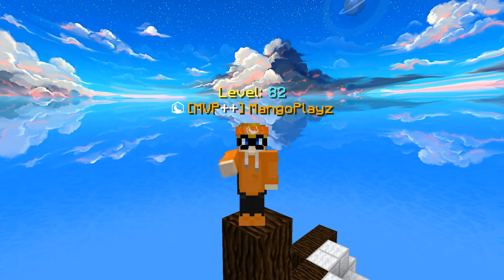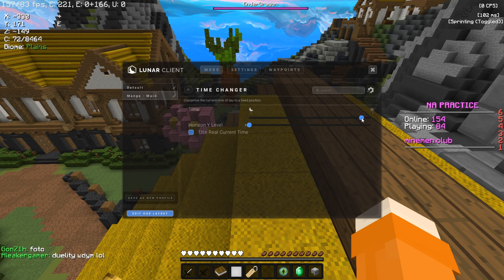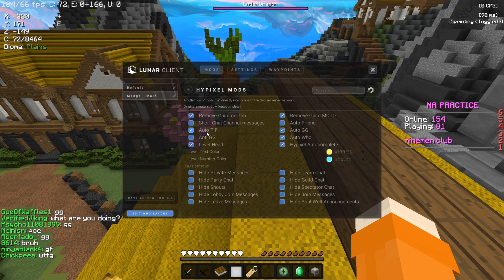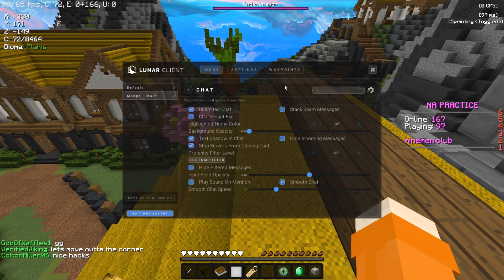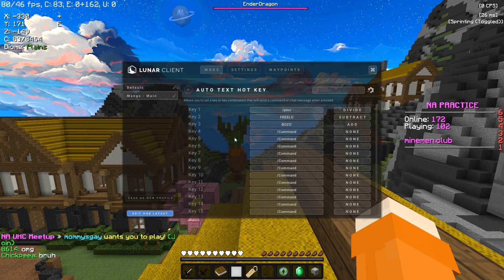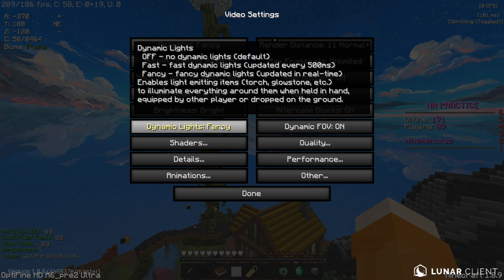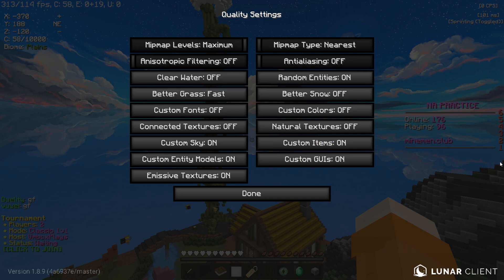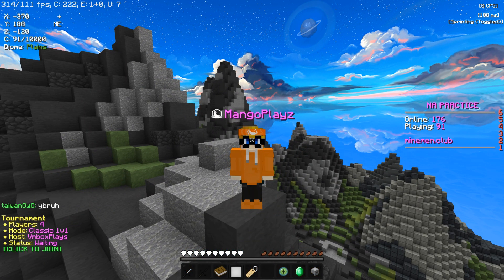The BEST Lunar Client SETTINGS For FPS | Lunar Profile Release 2022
❗ BEST Lunar Client SETTINGS For FPS |  Lunar Profile Release 2022
Current Sub count: 675 (67% to 1K) WTF
Thumbnail by - @Cloudpha

Today I'm releasing my Lunar Client Setttings For You guys! these Setting make my game look 10x SMOOTHER and ensure i get the best FPS i can Possibly Get!

[PC Specs]
Intel I5 - 7400 [Quad Core[
Nvidia Geforce GTX 1060
24GB of DDR4 RAM @ 2100 Mhz

[PC Peripherals]
Keyboard - Corsair K70 RGB Rapidfire [Silver Switches]

This is a not a Minecraft (1.18) challenge where I'm playing Minecraft manhunt or I spent 100 Days in Minecraft Hardcore series, instead it is a Minecraft hypixel bedwars or hypixel game.  BEST Lunar Client SETTINGS For FPS |  Lunar Profile Release 2022